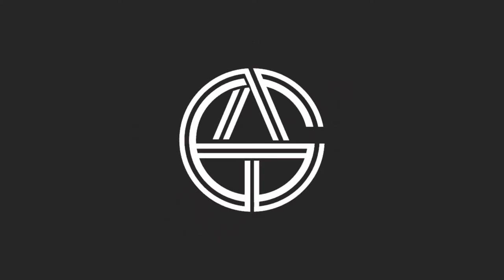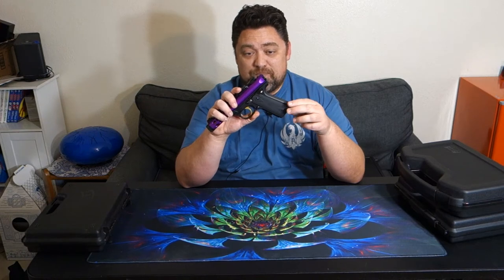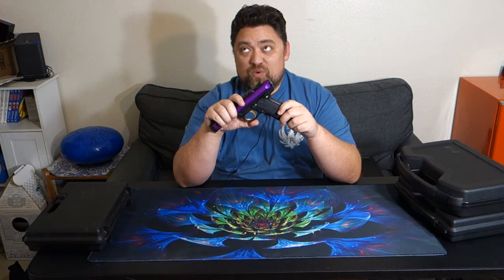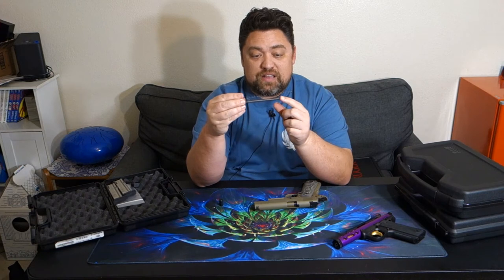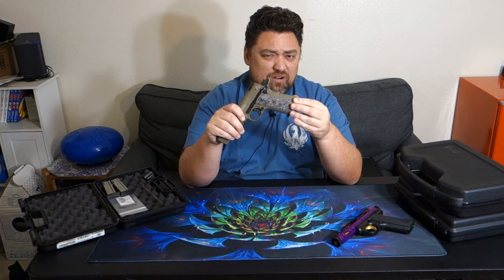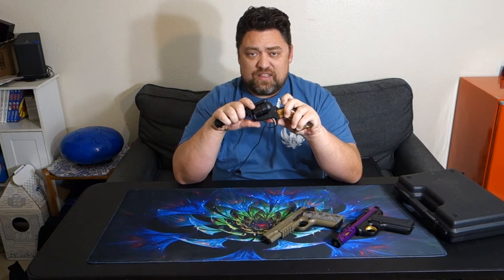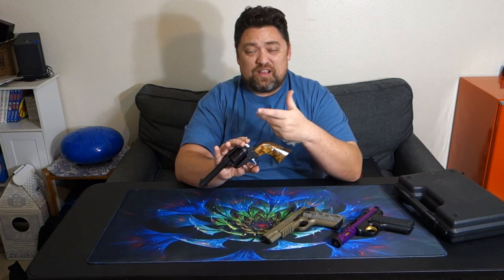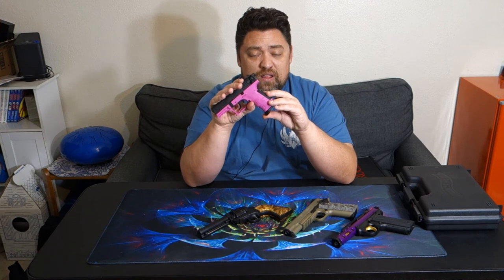Best .22LR Handgun Update - Firearms Friday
Or look at some hand picked items:

BTC - 3JWqF5emoJ7AN9BxL5Lvqs2BkWoXeVUcQQ
BCH - qrcg9z9wdrxlcmclhpgfx7yy652cskhr2ucxh5ehx6
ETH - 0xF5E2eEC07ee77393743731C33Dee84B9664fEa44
ETC - 0x3391C0C5a75841eb772A4FC963d1895A31C1feb7